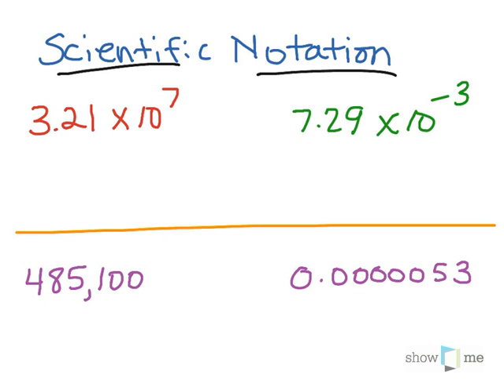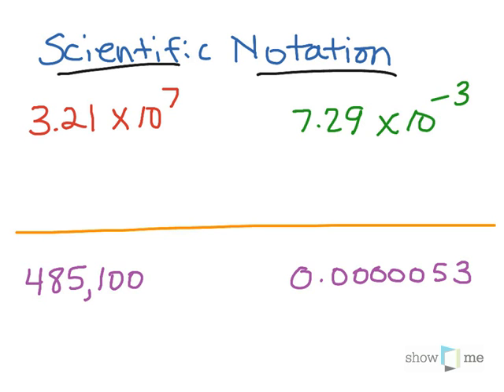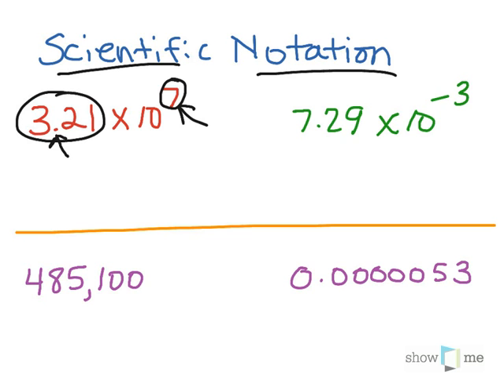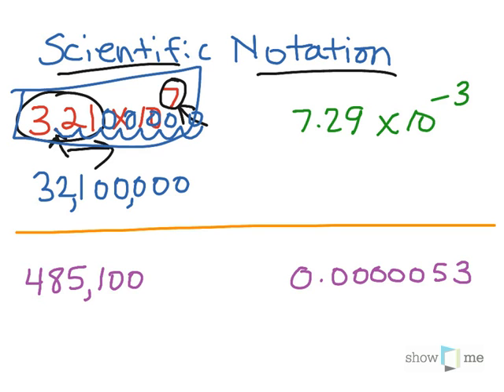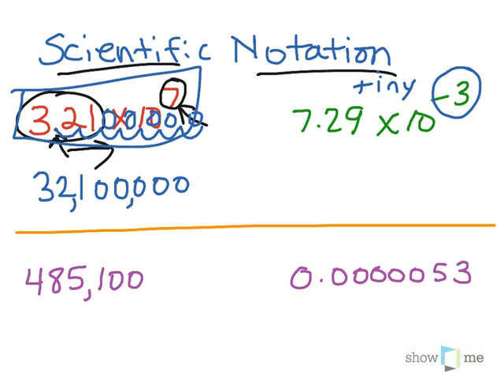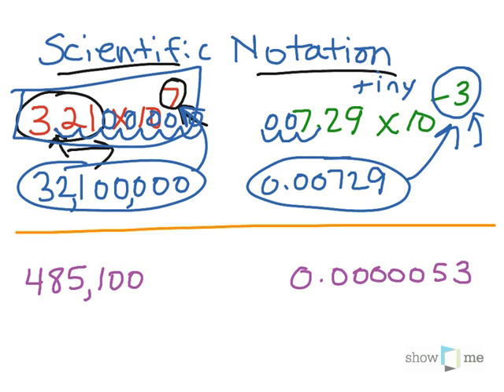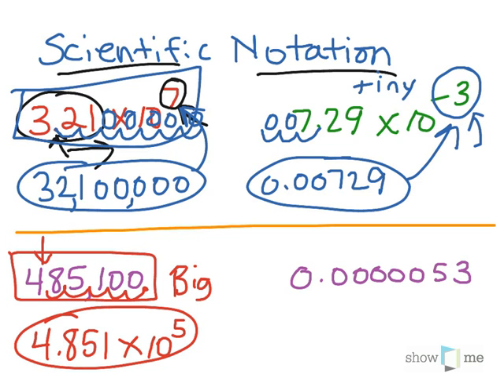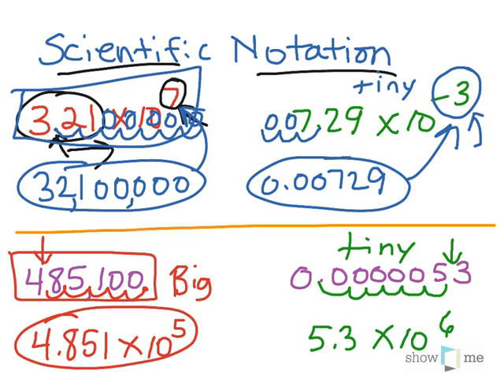I: Understanding Scientific Notation